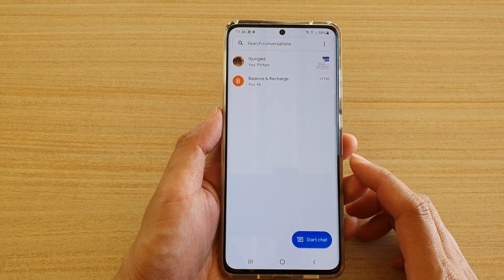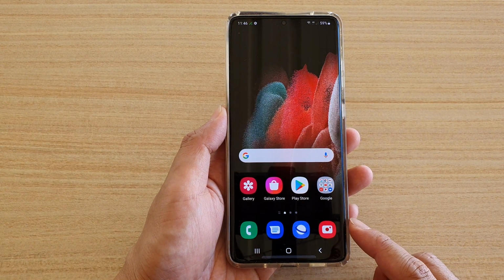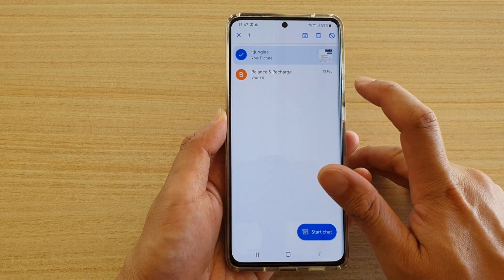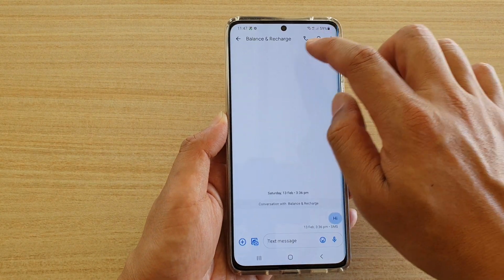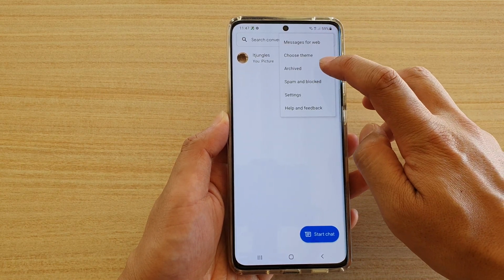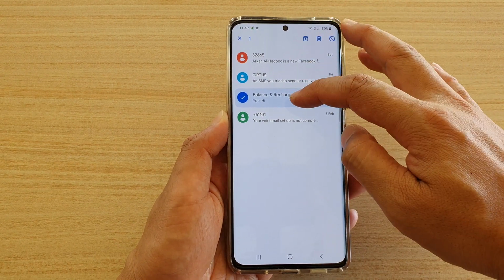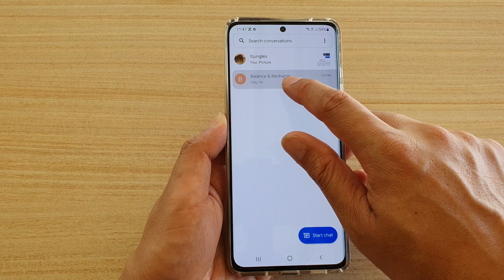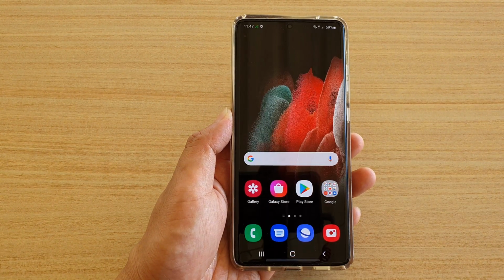Galaxy S21/Ultra/Plus: How to Delete / Archive Text Messages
Learn how you can delete or archive text messages on Galaxy S21/Ultra/Plus.